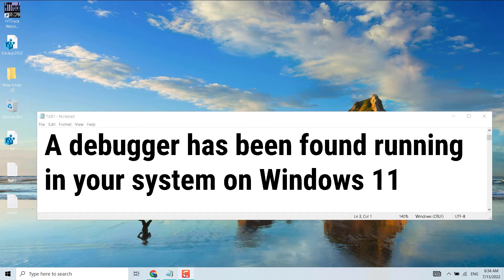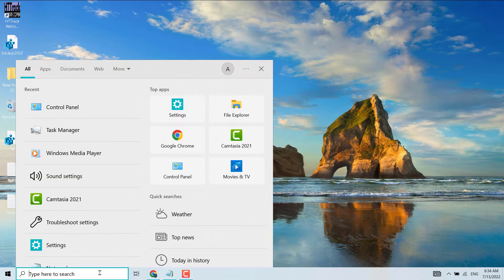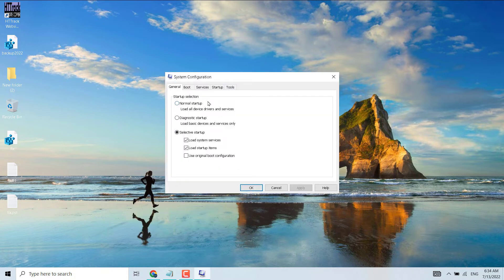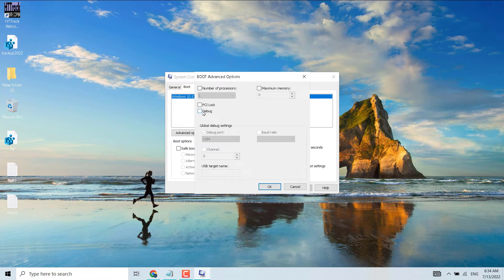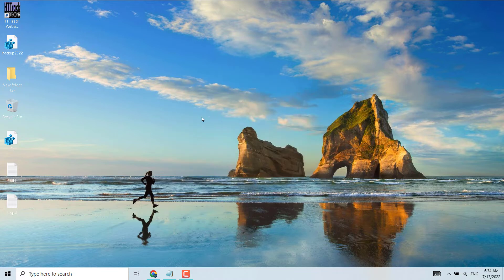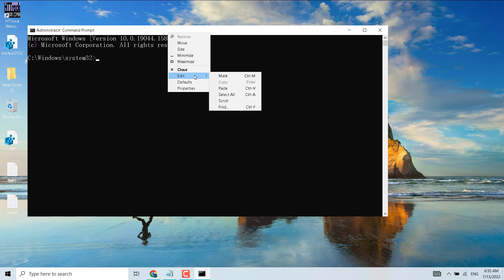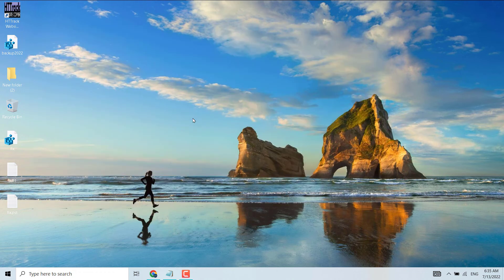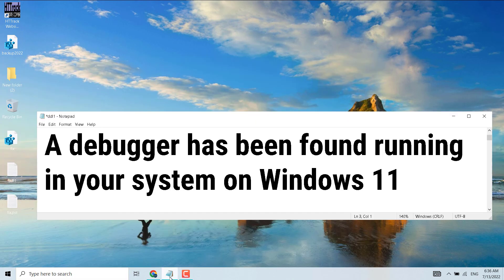How To Fix A Debugger Has Been Found Running In Your System